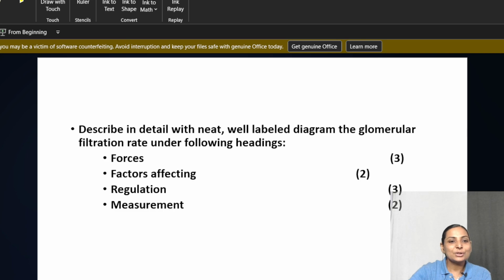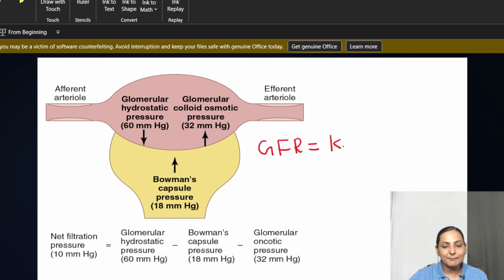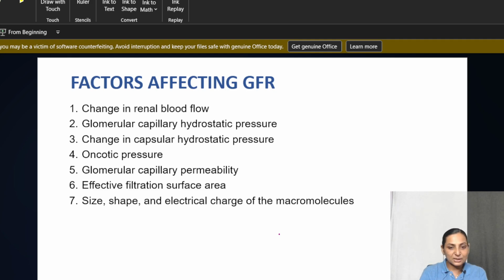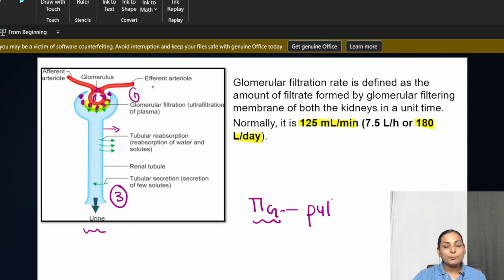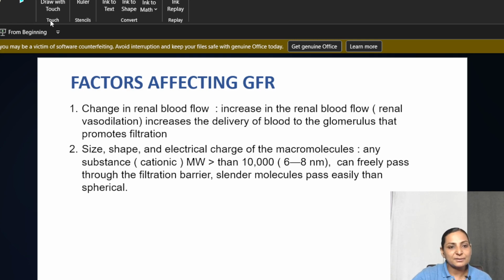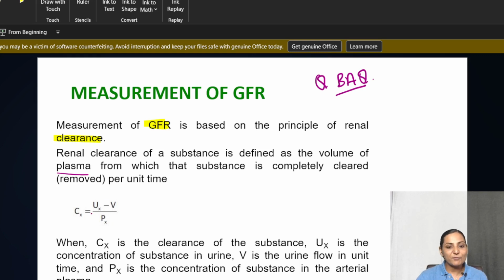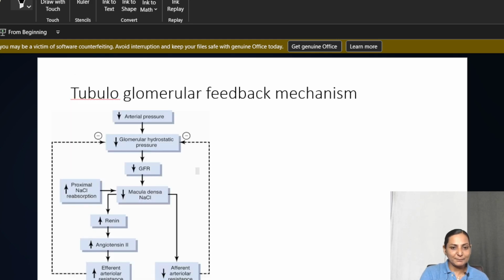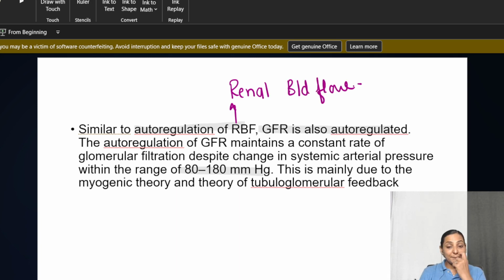Long Answer Question : Glomerular Filtration Rate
The lecture will clarify the concepts of GFR and also how to write the long answer is taken.